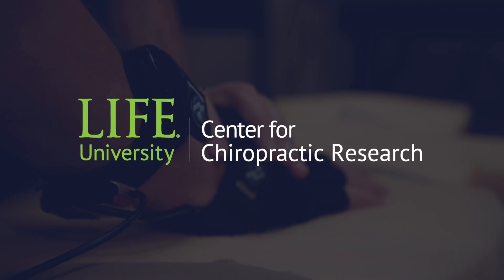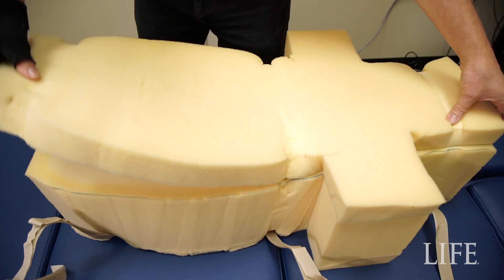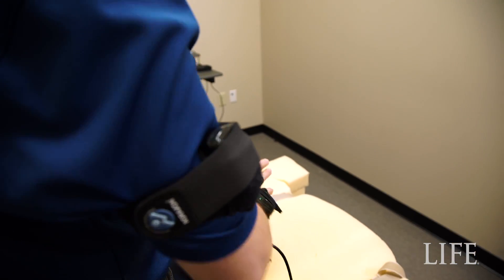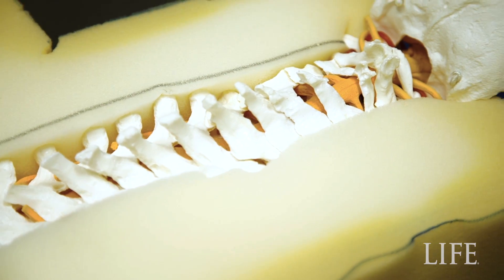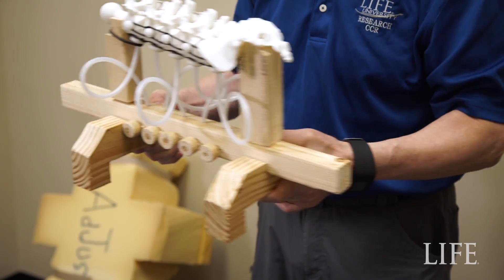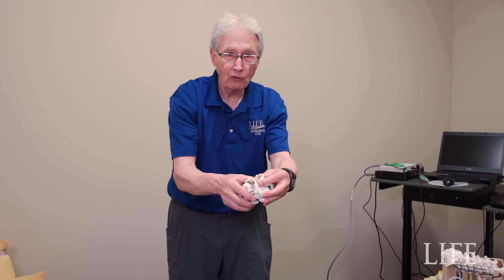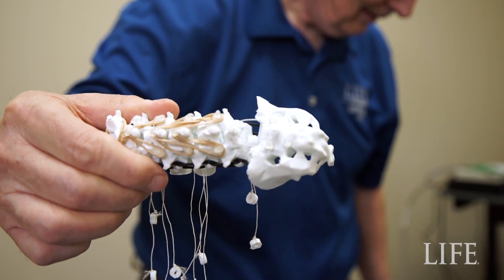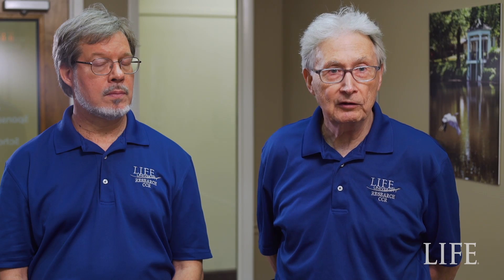Life University Teaching Tools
At Life University, we have developed a teaching tool to measure chiropractic adjustments in 3D. We can give students a specific target and measure how close they get to those targets.
The president’s vision is to have a full size model of the spine that can be used in student teaching and in doctor’s offices as a patient education tool. To learn more about Life University, go